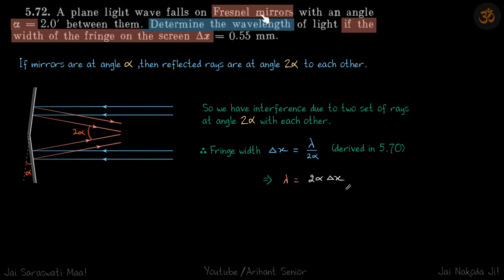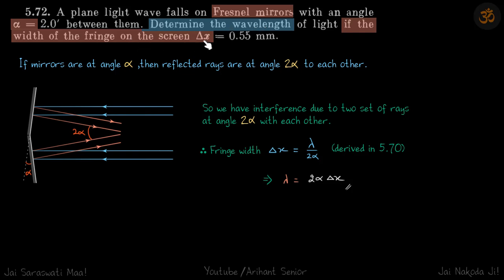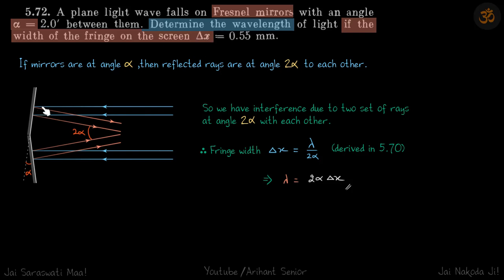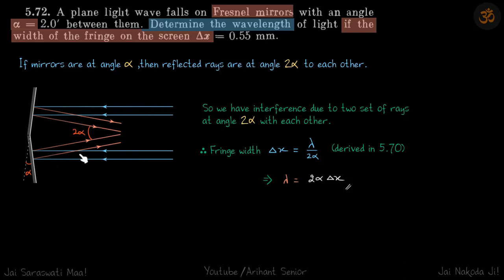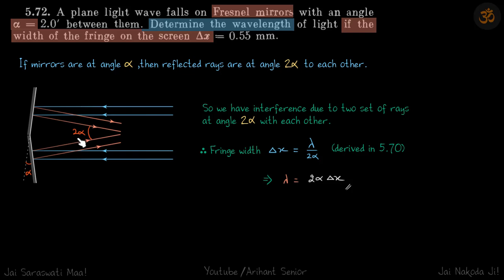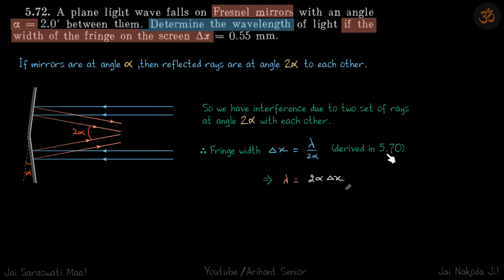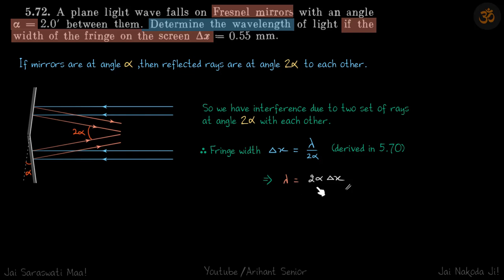5.72 | Irodov Solutions | Optics